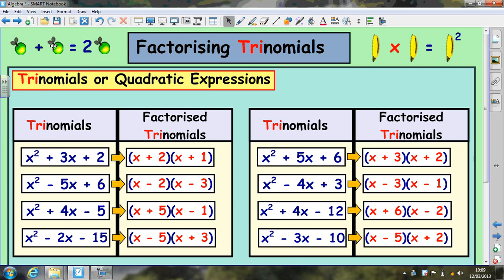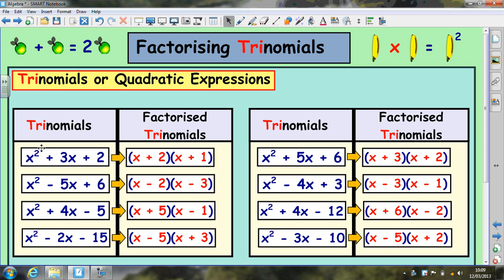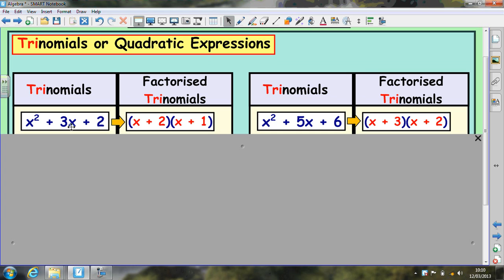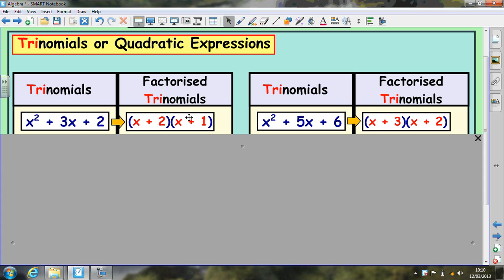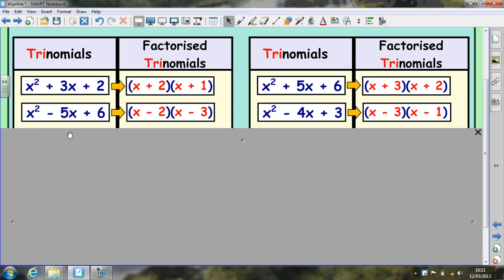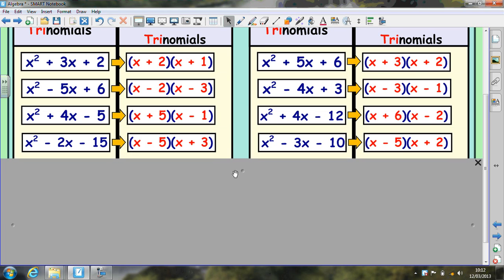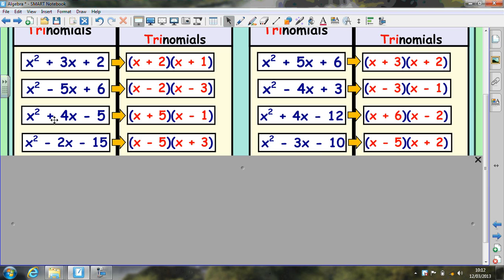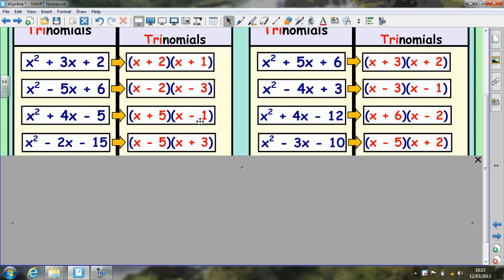Factorising - How to factorise Simple Trinomials (Quadratic Functions ) Part 1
A Maths lesson that introduces Trinomials and how to spot patterns with the signs in the brackets.  There are no worked examples in this lesson